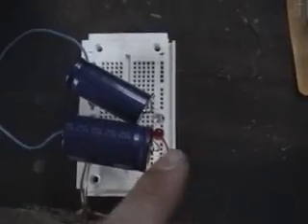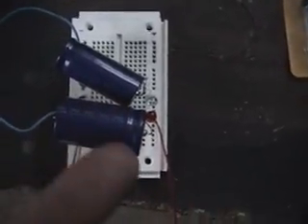Utilization of Radiant Energy 1901 Nikola Tesla,My test 3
We are on the second floor of the house and I will show you the discharge/charge circuit. The antenna goes in one side and the grounding wire goes down to an outside grounding rod I made out of a copper pipe, and I tied and taped the wire to the ground. The circuit consist of two LED diodes, two caps, and the input antenna and output ground. Its very basic but the way I arranged the circuit got me good results. The diodes are in reverse to each other allowing a positive voltage to go on the reverse voltage side to the capacitor, and the regular negative voltage to charge the other capacitor. I forgot to mention but I even reversed one of the electrolic caps though I dont believe it effects the circuit because it would probably charge the same if I put the capacitor in the normal direction.

A thing to note is that the normal negative voltage is less than the reversed positive voltage which is basically 2 times the negative voltage. This shows a possible difference between the negative particles and positive particles hitting the plate. This proves that there is more positive particles charging the circuit than negative.

so in the 4 days I have tested this new circuit, the equations are as followed for 2 insulated HVAC plates::

reverse(positive voltage)~ 1 V/a day
Feb 23-Feb 26,2008 VOLTAGE:0 V - 4.6 V
normal (negative voltage)~ .5 V/ a day
Feb 23-Feb 26,2008 VOLTAGE: 0 V - 1.73V

In the next video I will show the circuit schematic and test the electric energy stored in the capacitor.
IF YOU GOT ANY INFO PLEASE LEAVE IT AND HELP US ALL. IF YOU GET THESE RESULT IF NOT BETTER THAN YOUR GOING IN THE RIGHT DIRECTION.